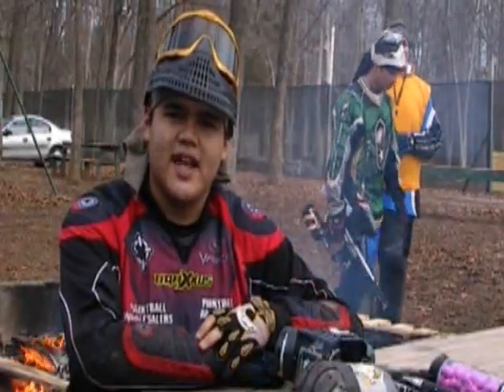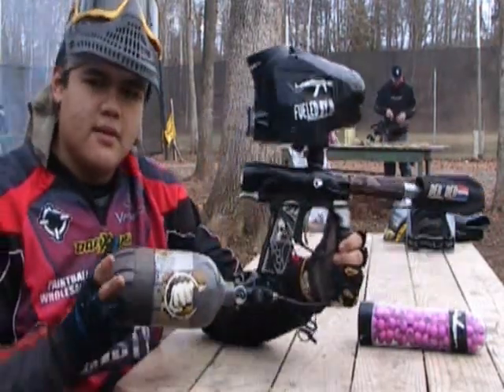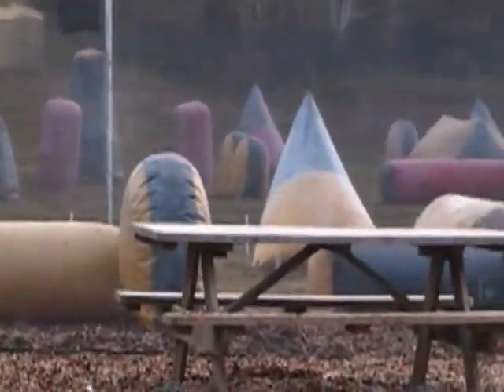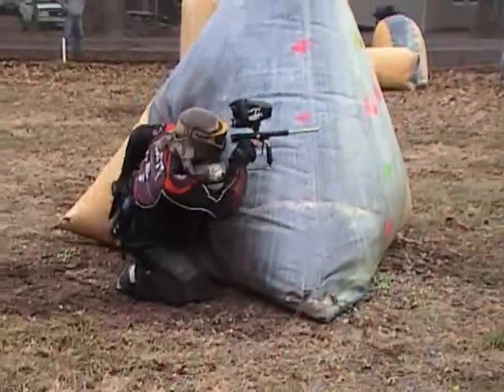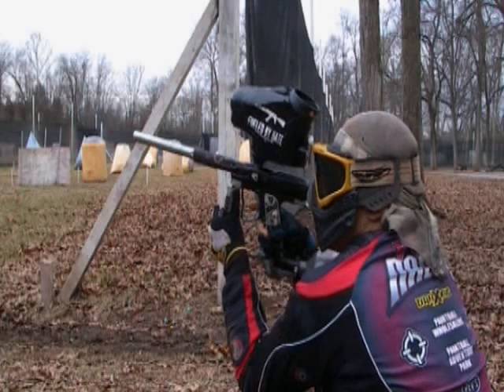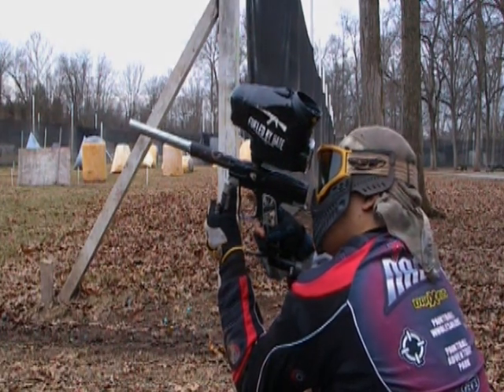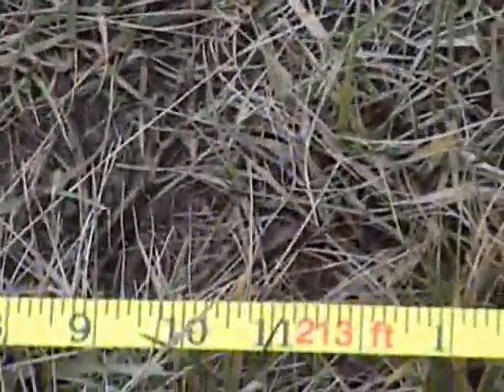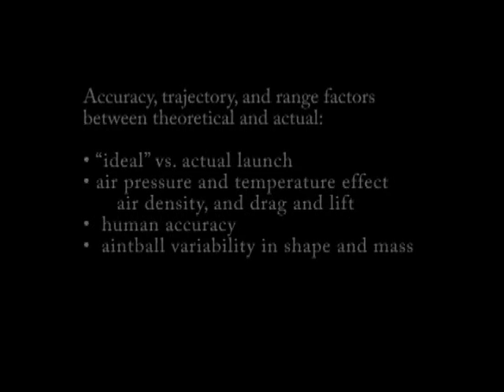Paintball Physics Demo/Documentary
Rob Sollars/Chris Boer